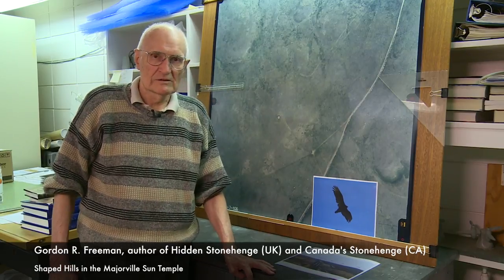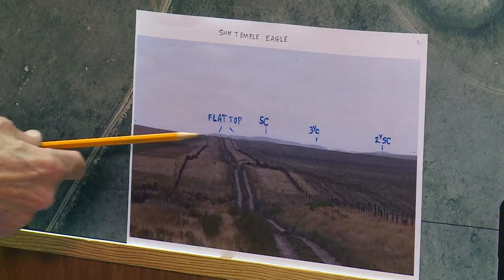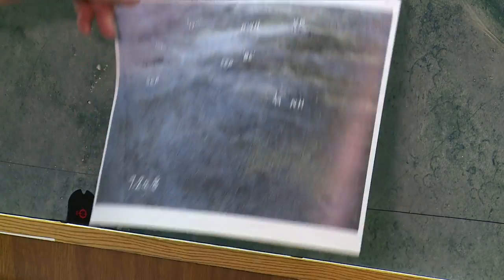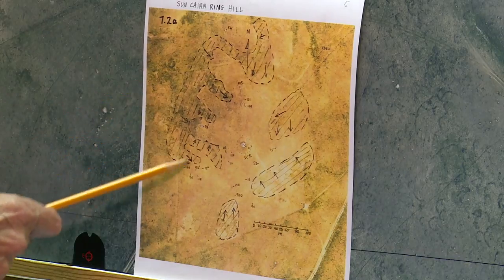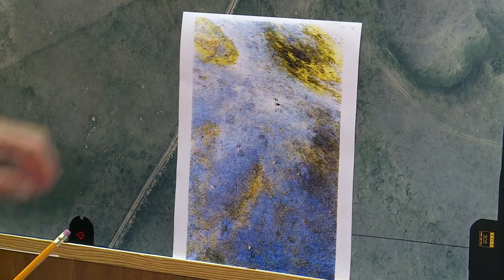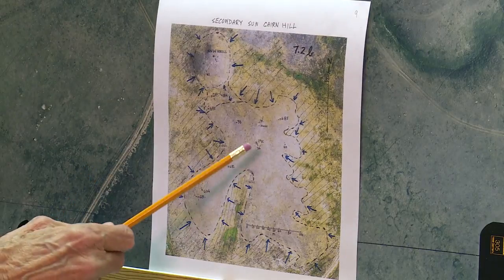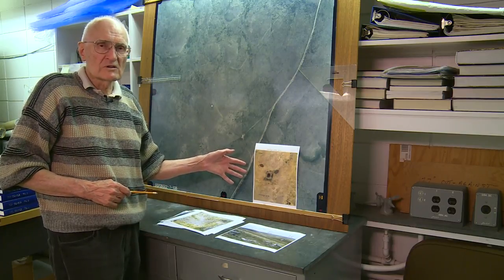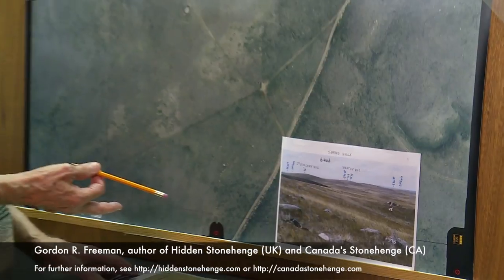Shaped Hills in the Majorville Sun Temple HD 1080p